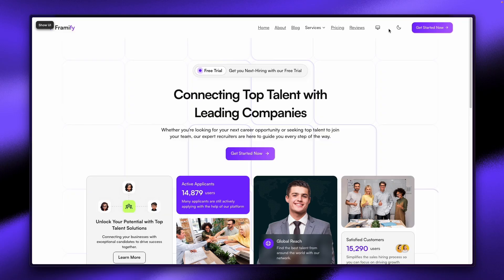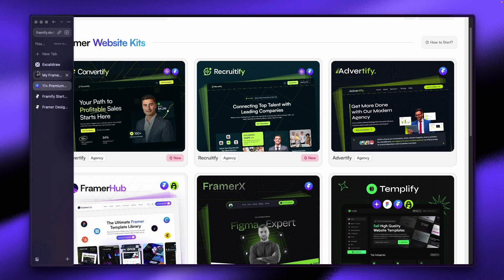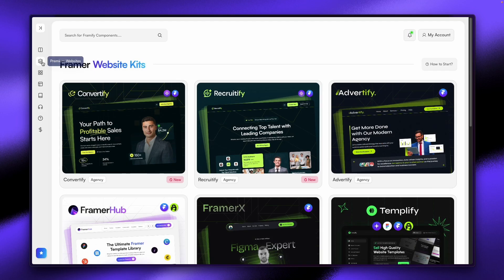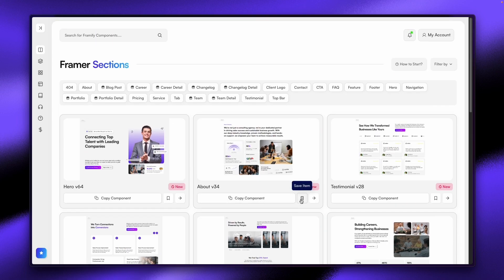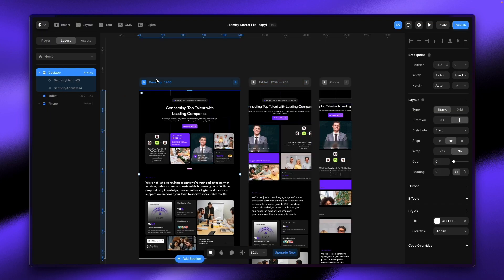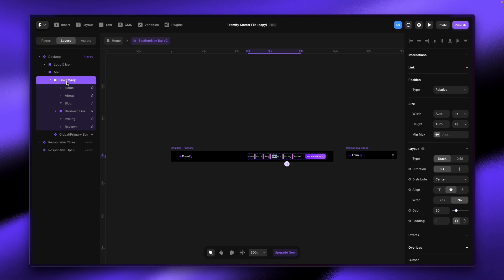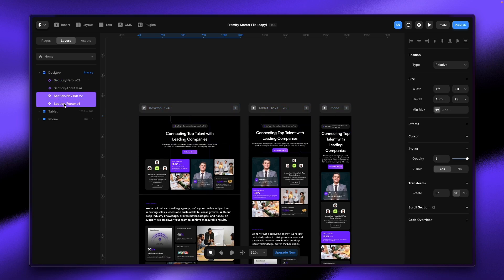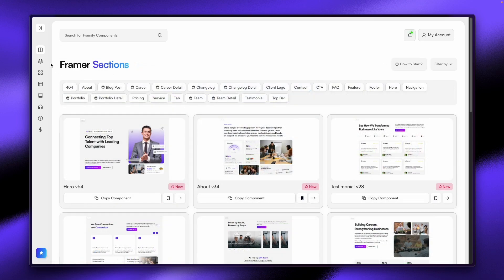A Complete Framer Component Library for Effortless Website Launch II Breakdown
Instantly elevate your Framer projects with our pre-built sections, components, templates, and pages. Just copy, paste, and create stunning websites in minutes—perfect for beginners wanting hands-on Framer experience, startup founders needing quick launch solutions, and SaaS owners aiming to deploy high-converting landing pages. This library offers a fast, powerful toolkit for anyone looking to launch their website with ease and professionalism.

In this video, I’m excited to introduce you to Framify, a latest go-to component library for Framer! Framify offers everything you need to build an amazing website, from essential components to a wide range of beautifully pre-designed options. Plus, it includes fantastic templates with advanced functionality that make creating a standout site easier than ever!

Framer Remix & Components: Visit " " ➔ You will get a Framer Remix Button.